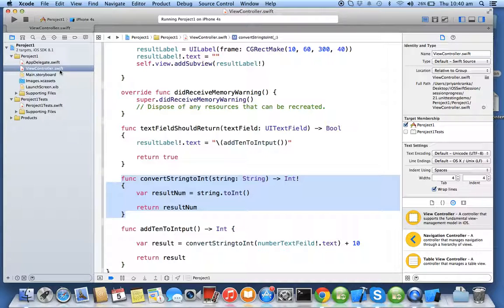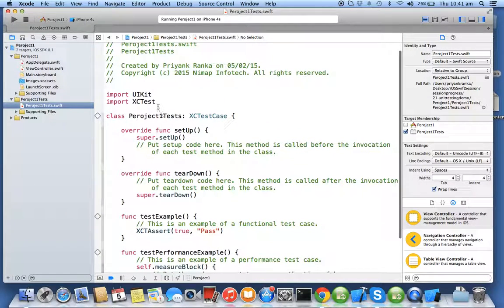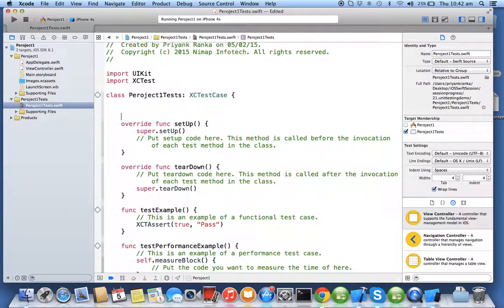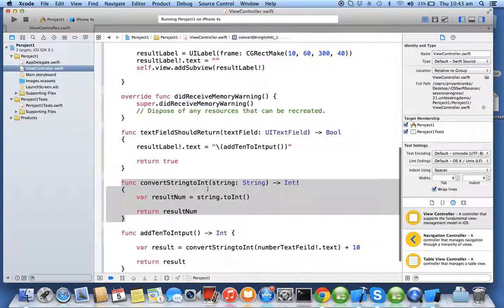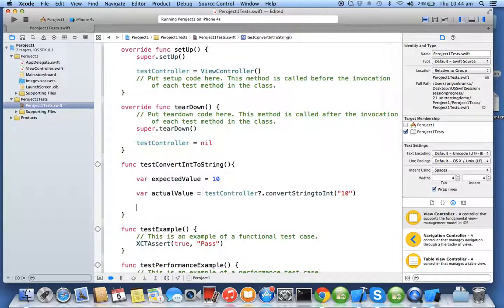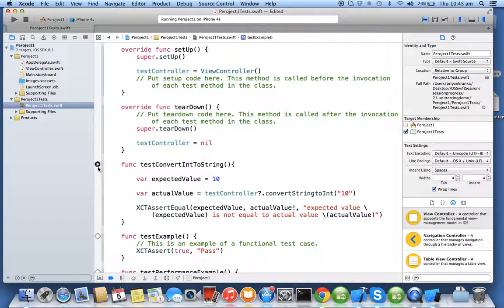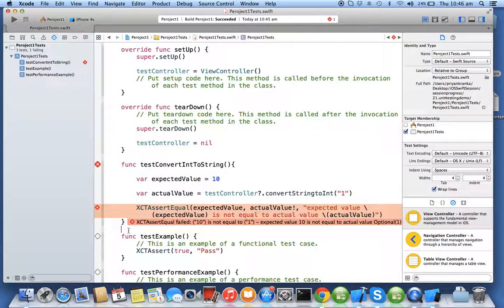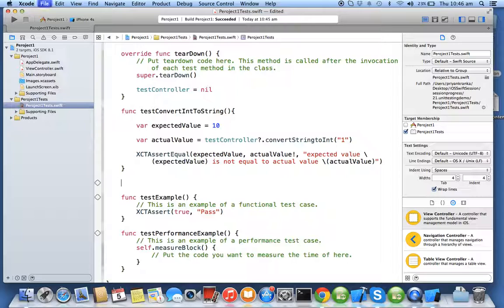iOS Swift unittesting logic unit testing | Nimap Infotech - Tutorial 119